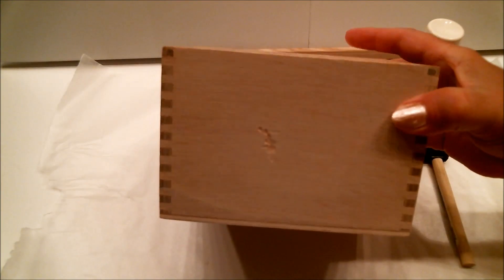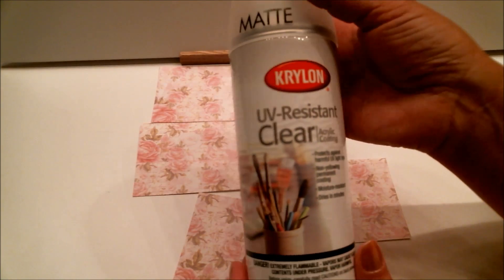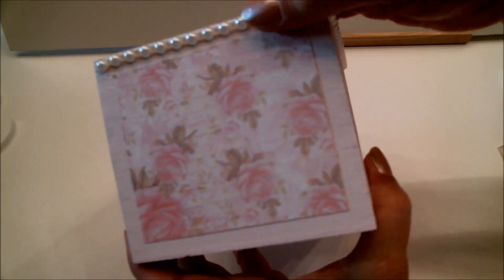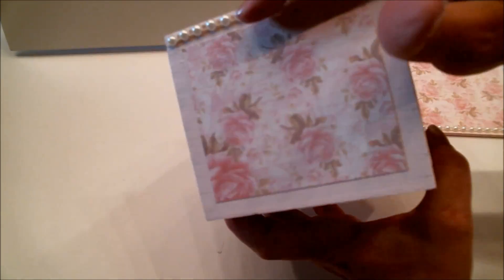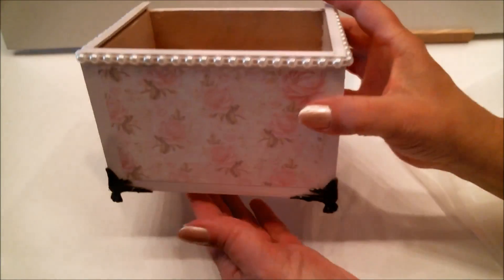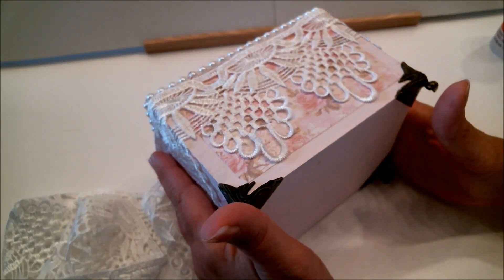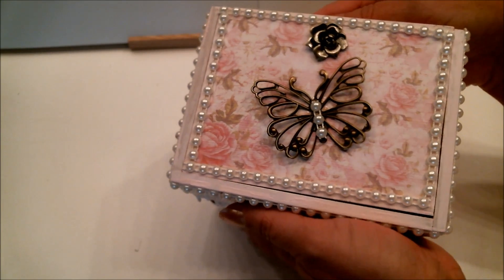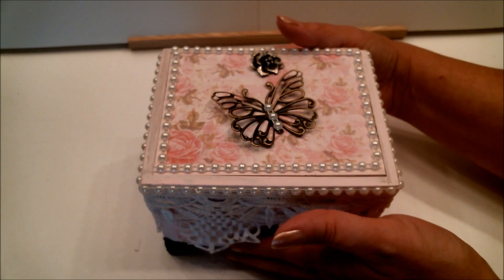Altered Cigar Box - Elegant Jewelry Box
I hope your are inspired by today's project. and techniques.

♡♡♡ SUPPLIES USED IN THIS VIDEO♡♡♡
Various elements from Creating With Detials

Wild Rose Studio "Letters From Paris" paper

Martha Stewart Satin acrylic paint "Ballet Slipper"

Krylon UV Resistant Acrylic spray

3M - 77 Multipurpose spray adhesive

E6000 adhesive